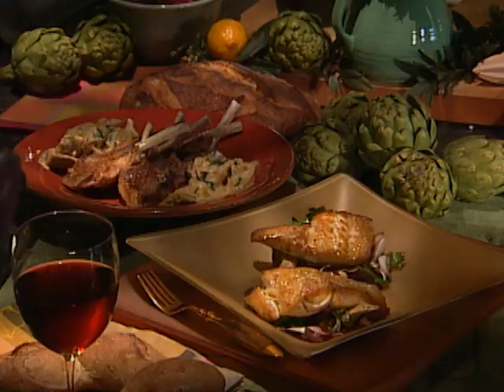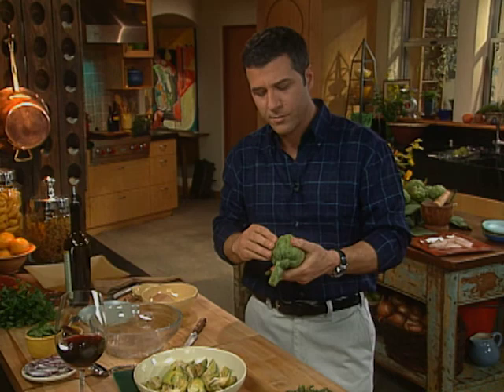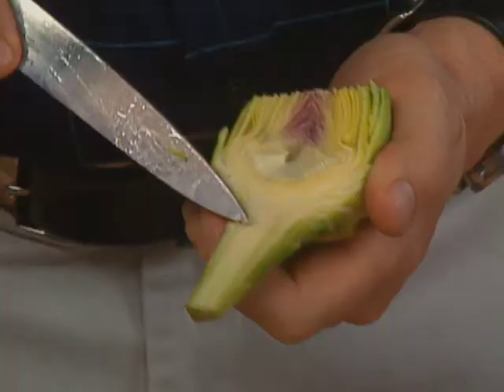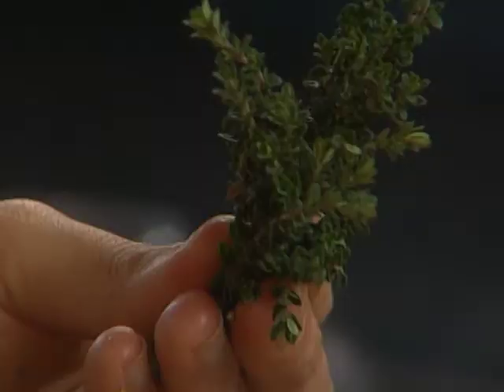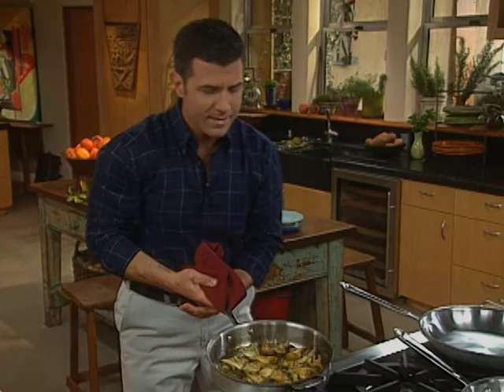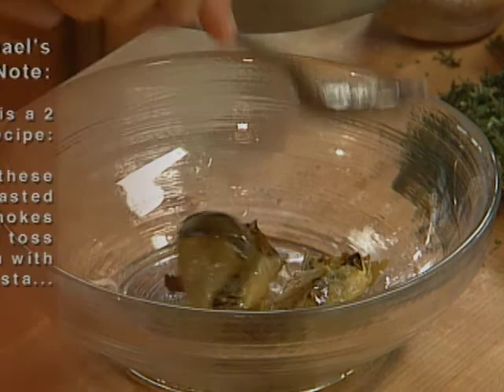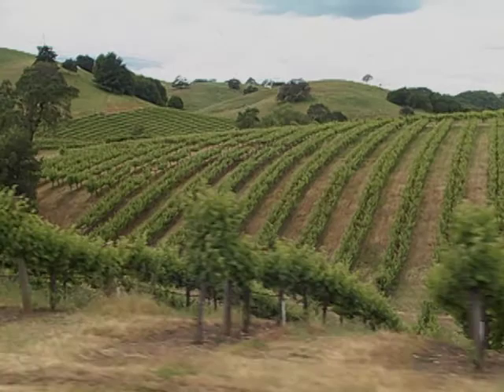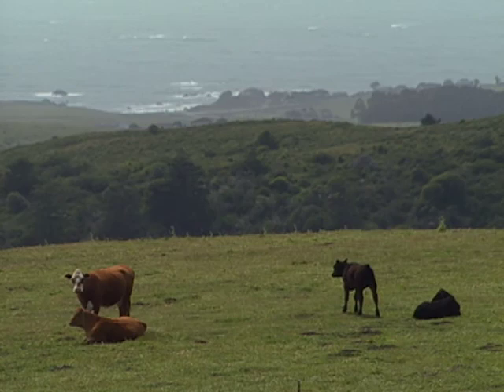Surf or Turf - Michael Chiarello's Napa (Episode 4)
Discover a lemon marinade and other secrets for preparing artichoke hearts. We'll sear a sea bass and make an artichoke salad with red onions, kalamata olives, lemons, and other Mediterranean flavors. We'll cook baby lamb chops and artichokes and serve them with a creamy, tangy egg-lemon sauce. And we'll cross the hill to see the other food and wine-loving valley, Sonoma.
In this season of Michael Chiarello's Napa, Chef Chiarello is making the foods that he really cooks for friends and family at home. This is casual cooking, hearty, satisfying dishes that start with the best produce for every season. Michael shares chef's tricks for getting the most flavor from the ingredients and talks about which wines he serves with the food.